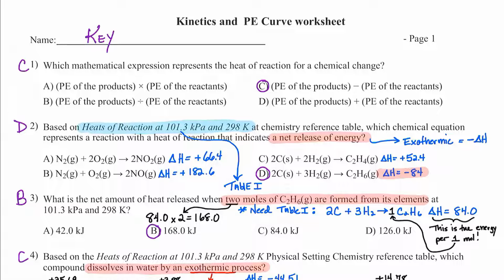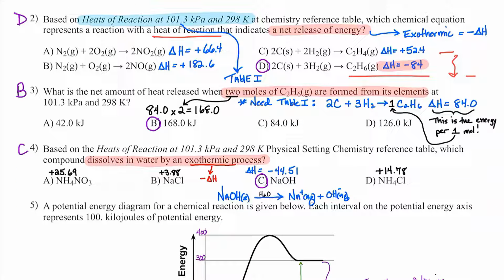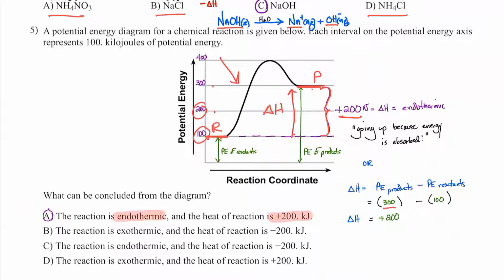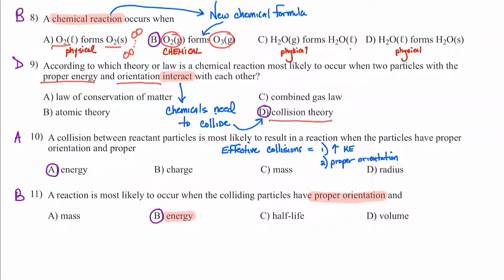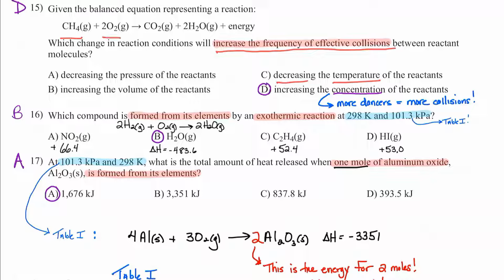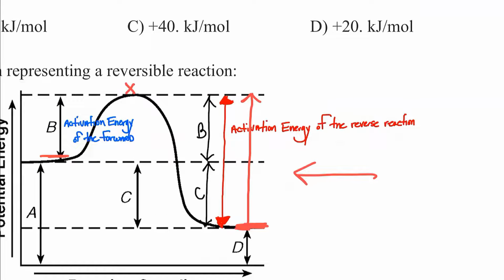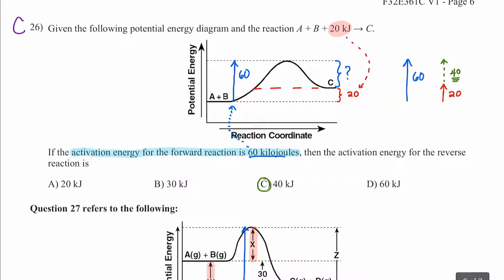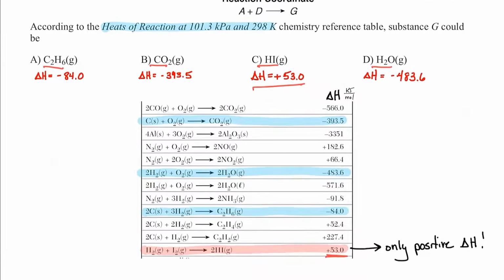Regents Chemistry - Kinetics and PE Diagrams